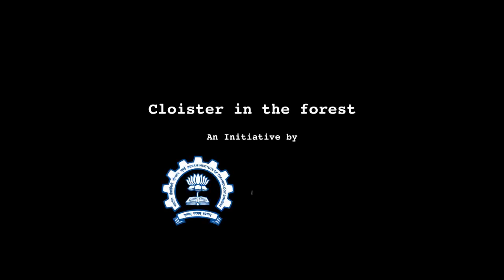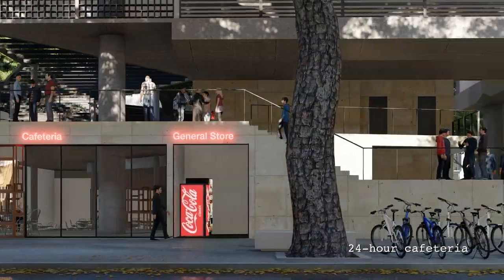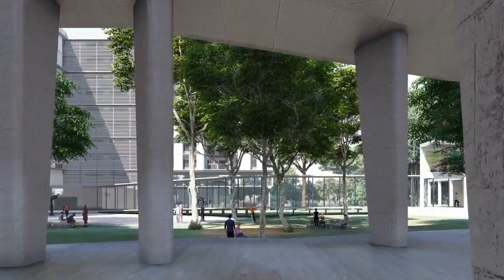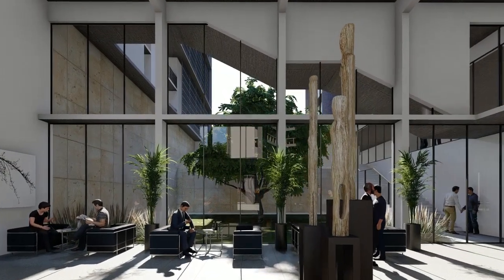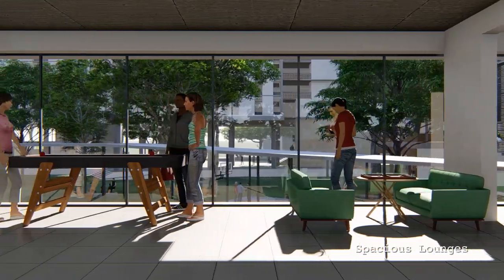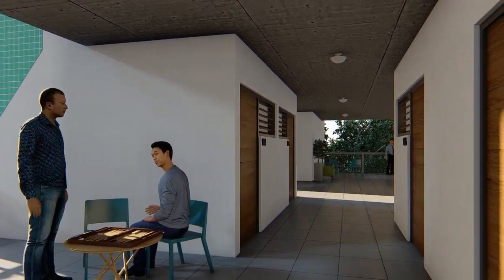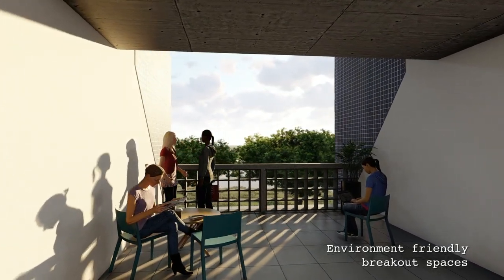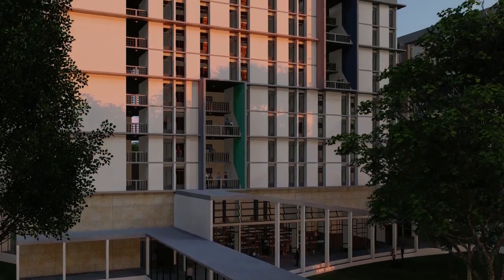Cloister in the Forest: A walkthrough